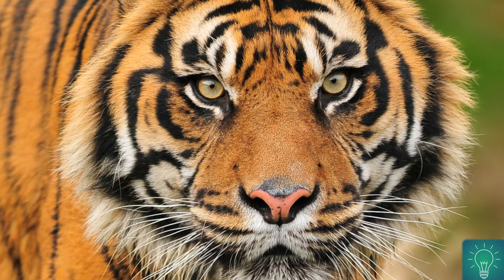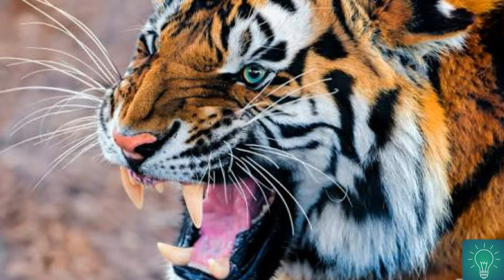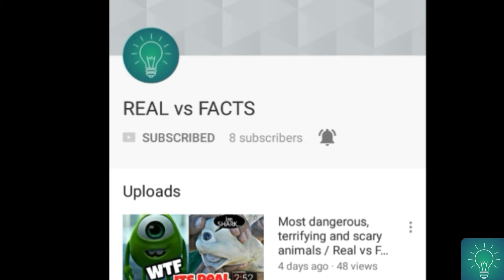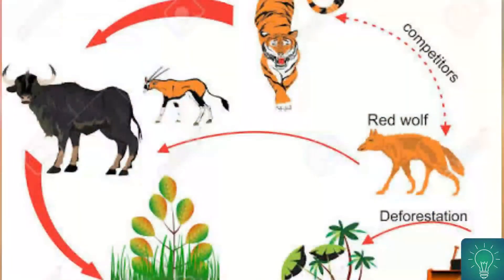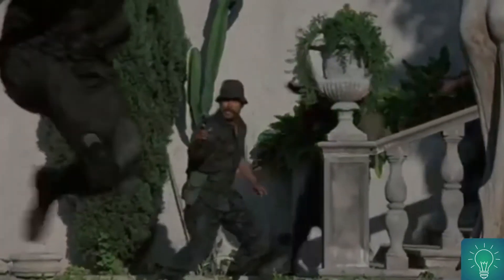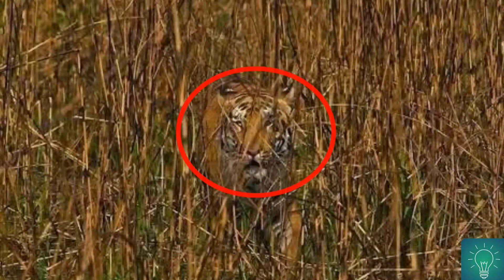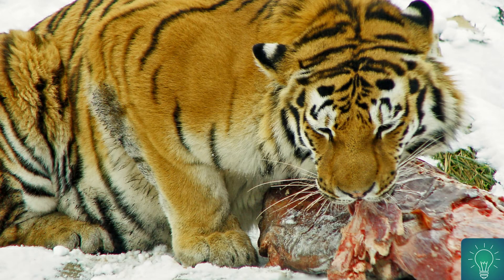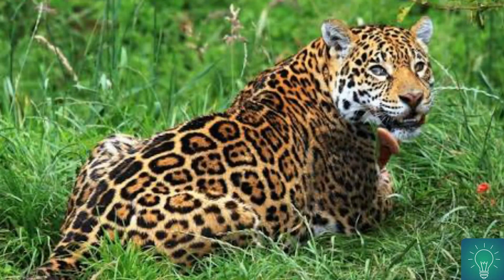TIGER attacks easily using its striped skin / camouflage / army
Camouflage is a set of methods of concealment that allows otherwise visible animals, military vehicles, or other objects to remain unnoticed by blending with their environment or by resembling something else. Examples include a leopard's spotted coat, the battledress of a modern soldier and a leaf-mimic butterfly. Camouflage is a form of visual deception; the term probably comes from camouflet,
According to Charles Darwin's theory of natural selection, characteristics such as camouflage that help an animal to survive will tend to evolve in any population.[3] Camouflage is not the only form of animal coloration that helps animals to survive or creates striking natural patterns.

Tigers – the largest of the big cats, fierce predators that are known for their power, hunting skills, natural strengths and, interestingly enough, love towards water. We have put together an educational video about these animals that will be a perfect fit for school use.

In this short video presentation we managed to tell about the distinctive patterns of these predatory animals, the tigers’ top running speed, the biggest and smallest species, the tiger roars and ways they are used in communication, the color variations that happen in tigers, and finally their population and endangered status.
Currently there are six subspecies of tigers. Each one lives in a different habitat. These different subspecies are found in small regions of Russia, India and Asia.
The Amur tiger, also known as the Siberian tiger, is the largest of the subspecies. Their coats are the palest orange and they have the fewest stripes. This helps them to blend in with their snow-covered habitat. Their coats grow longer and thicker than that of other tiger subspecies, and they develop a layer of fat to insulate them against the cold.
The Sumatran tiger is the smallest of the subspecies but they still grow to nearly 5 feet in length. Their orange coats are darker than the other subspecies, which helps them blend in better with their dark jungle habitat. The sides of a Sumatran tiger's face have longer fur than other tigers, most likely to help protect it against jungle plants.
Tigers can be orange with black stripes, black with tan stripes, white and tan or all white. True albino tigers have pink eyes.